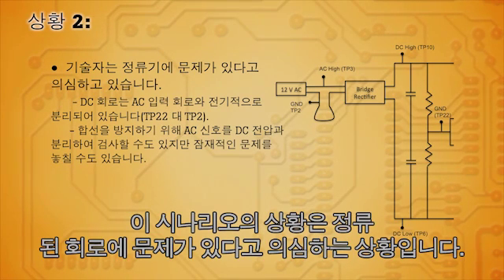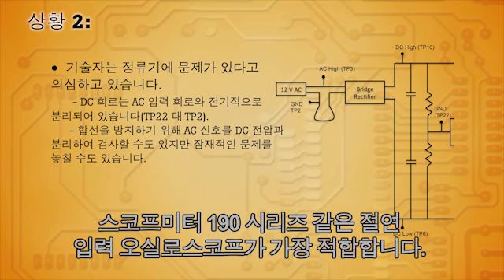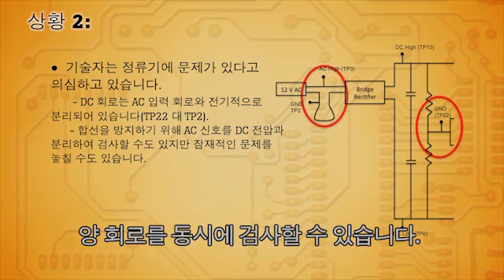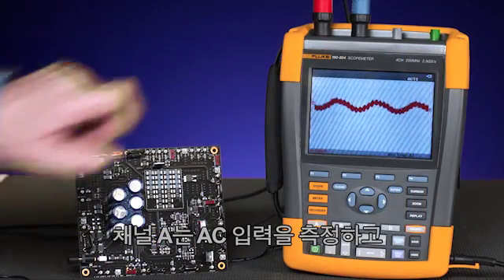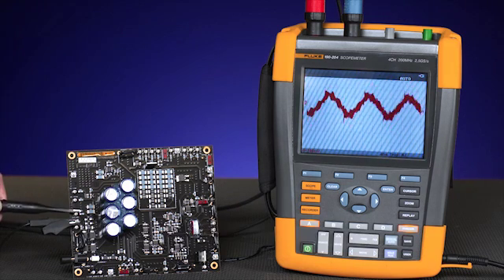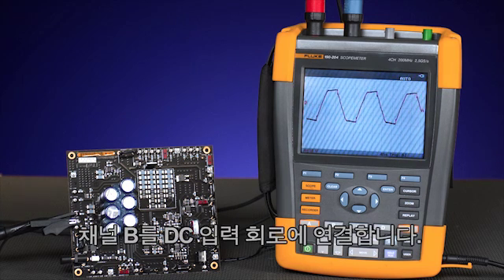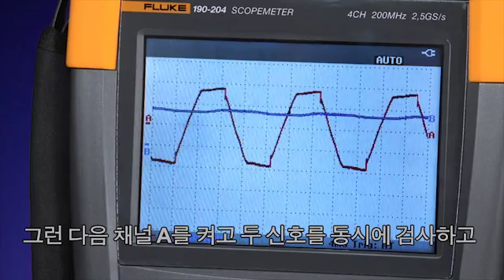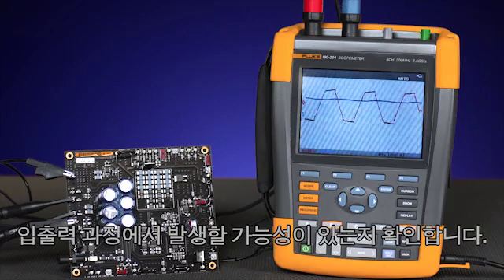[스코프미터] 190시리즈 II 데모 2화 휴대형 오실로스코프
20년에 걸친 스코프메타ScopeMeter® 테스트 장비 결정체. 새로운 Fluke 190시리즈 II 휴대형 오실로스코프로 여러분의 진단 능력을 확장하세요.

전에 만나보지 못한 플루크 오실로스코프만의 향상된 기능과 강화된 성능으로 열악한 환경이나 더러운 장소에서도 기능의 손실없이 작동합니다. 최대 5 GS/sec의 고속 샘플링과 광법위한 대역폭으로 고성능에 견고한 휴대성이 결합되어 초소형 전자장치의 문제 해결에서 전력 전자 분야에 이르기까지 다양한 작업을 수행할 수 있습니다.